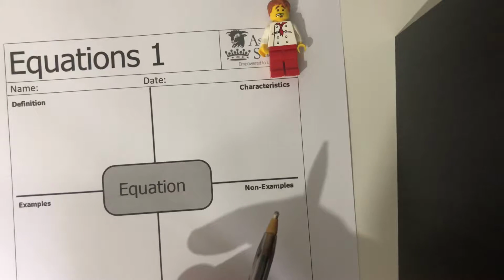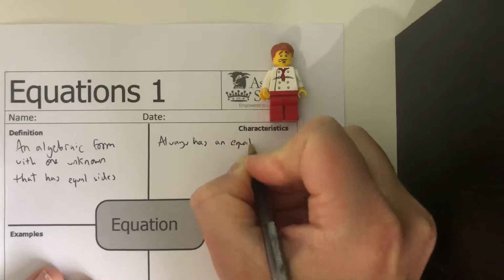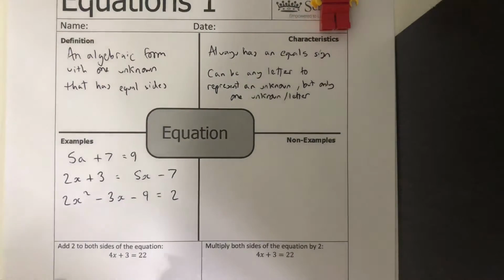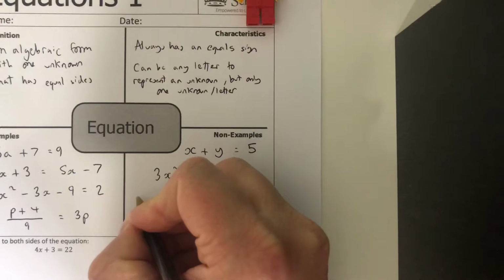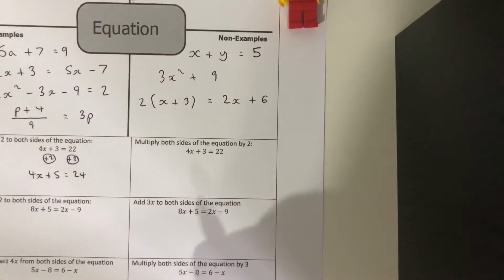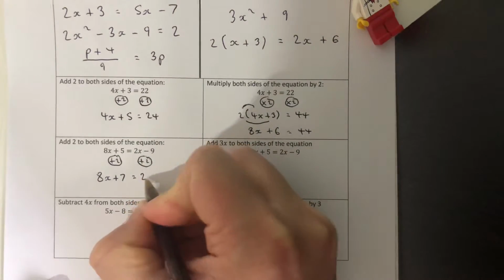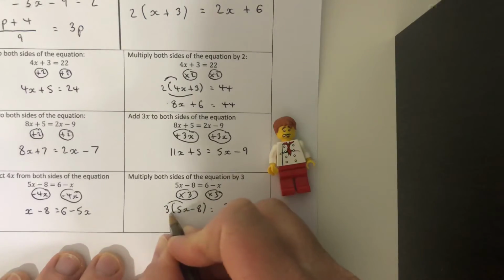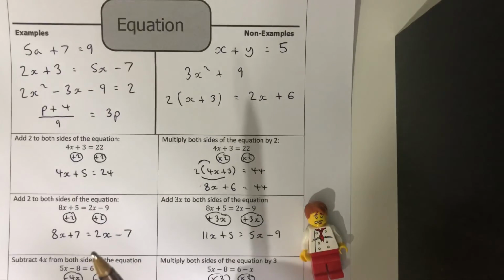Equations 1 Weston Maths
An introduction to equations